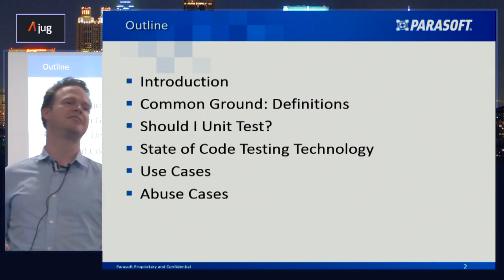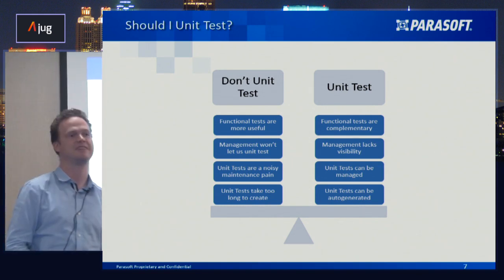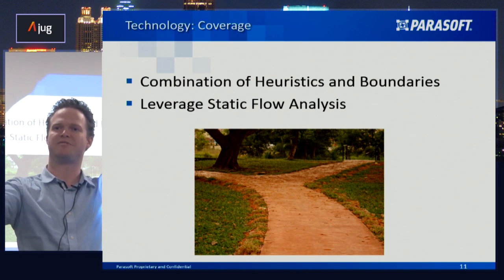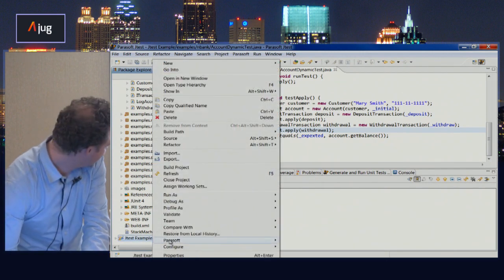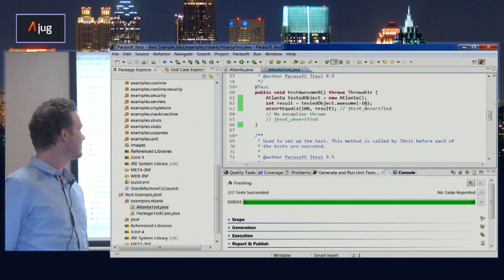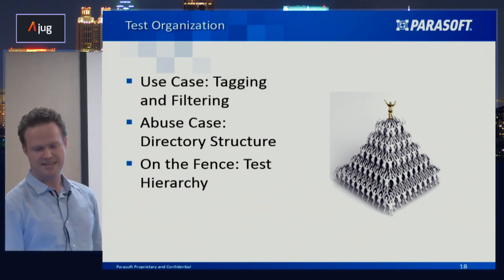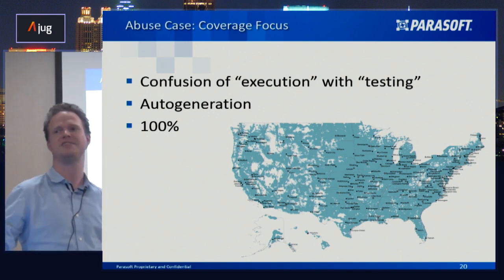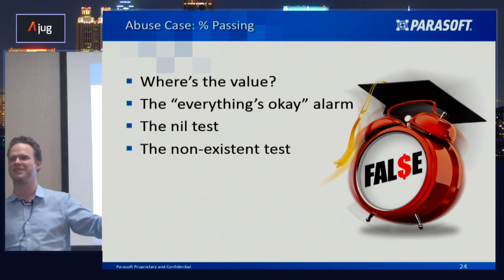AJUG How to Use and Abuse Autogenerated Unit Tests Jason Schadewald 07 15 2014